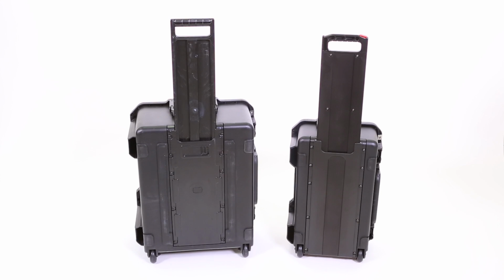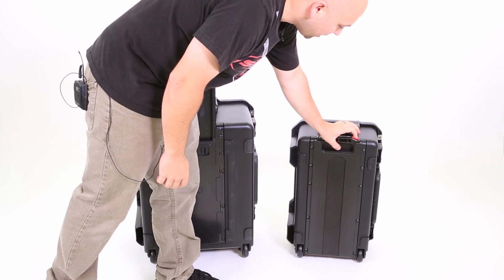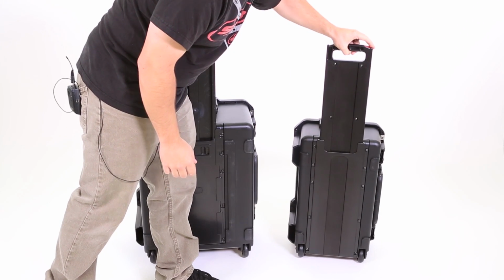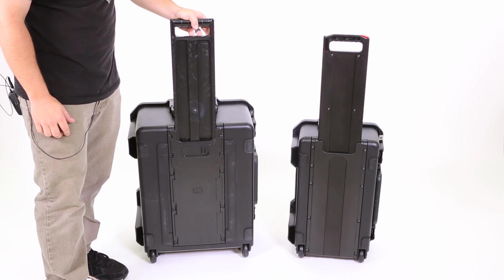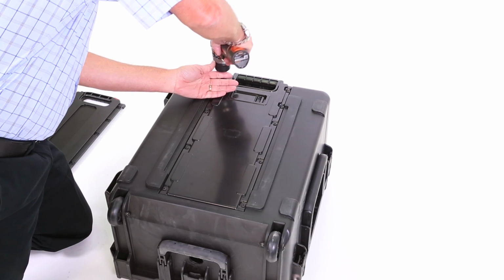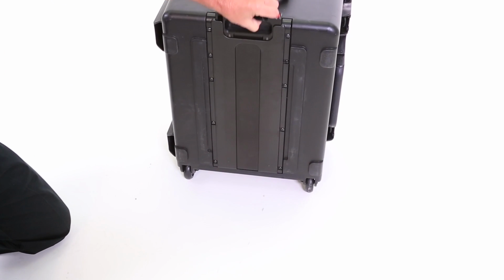SKB iSeries Push Button Release Handle (3i-HD90-PHK)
The 3i-HD90-PHK is an easy to use one finger push button release handle. It will replace any iSeries case pull out handle except the 3i-1914-8, 3i-2617-12, 3i-2918-10, and 3i-2918-14 sized cases.